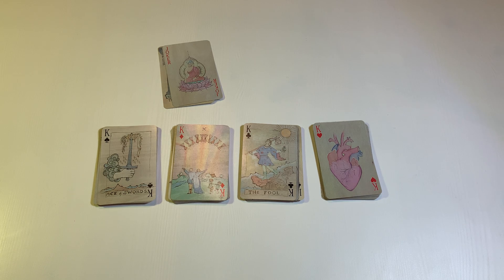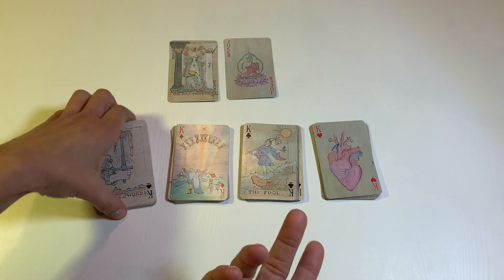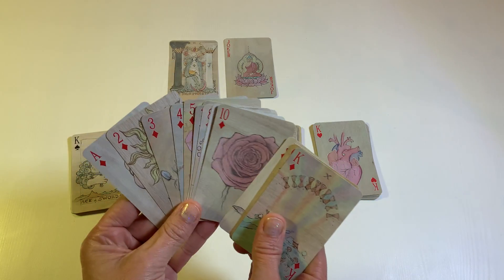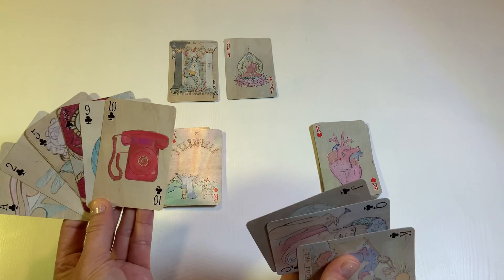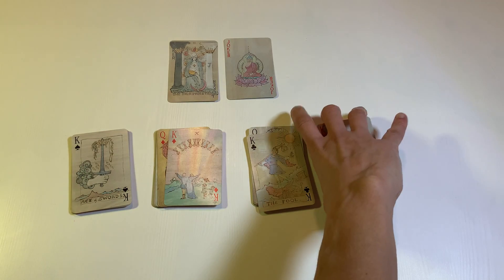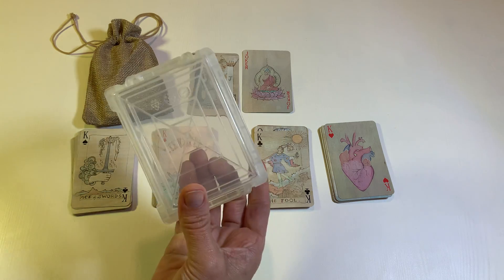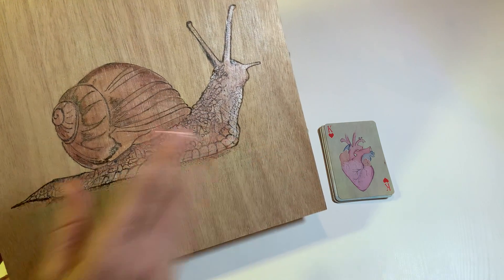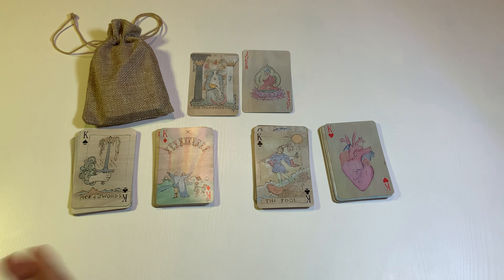The Divination Deck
The Divination Deck is available for purchase at The Twisted Bead in Edgewater, Maryland. Not in Maryland?

talksaveslives A kind reminder that you matter.
You are encouraged to seek professional support when needed
Suicide Prevention Life Line 800-273-TALK (8255)

abuse Survivors and victims of intimate partner abuse are encouraged to seek support or for TTY or text LOVEIS to 22522

DomesticShelters.org